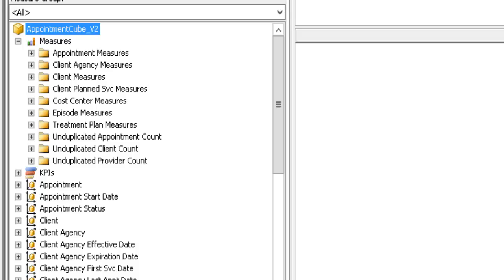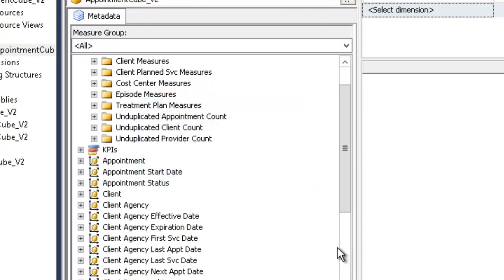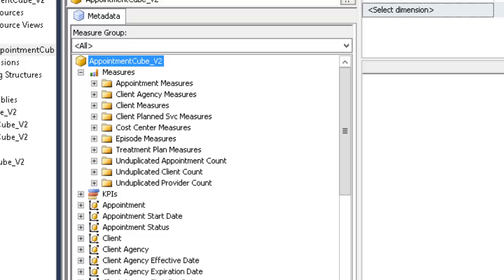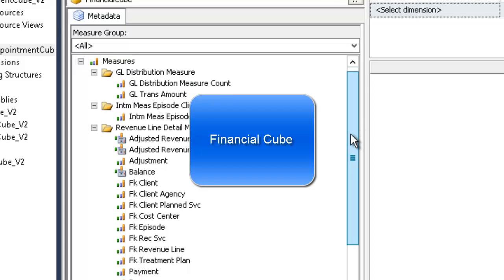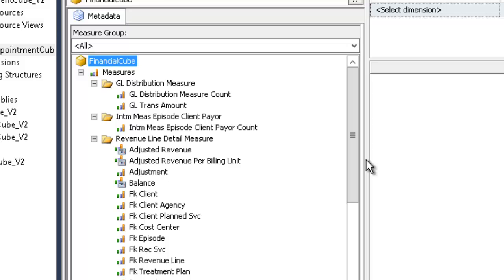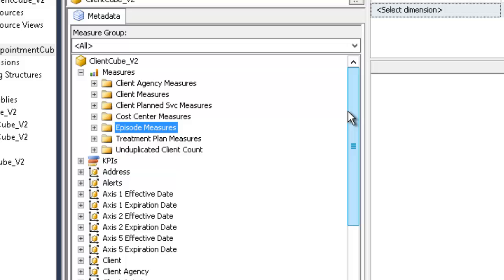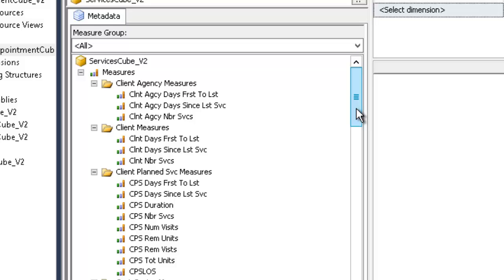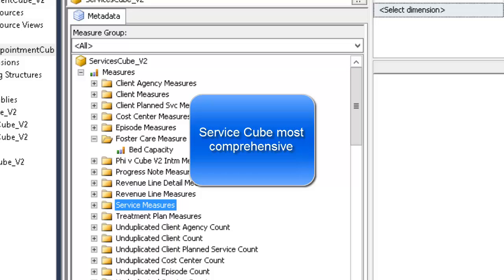Pinnacle Cube Overview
Pinnacle cubes provide rapid and simplified access to complex data. Pinnacle cubes cover all aspects of agency processes from Appointments to Services and from Financial to Referral. Pinnacle Cube separate technology from data; spend more time analyzing data and make better decisions. The Pinnacle Essential Management Dashboard (package/product) enable our customers to see Appointment, Services, Financials, and Agency Status Report from day one after Install.